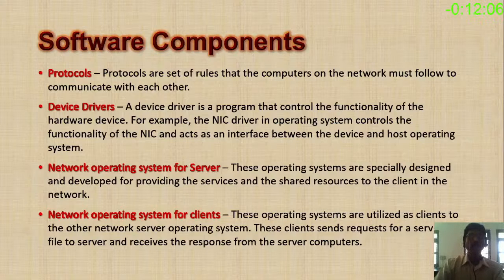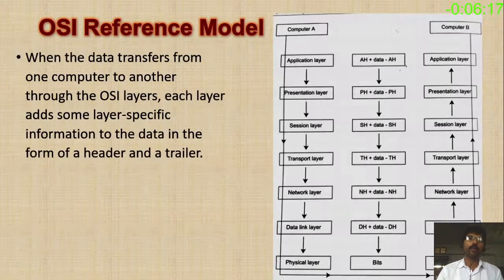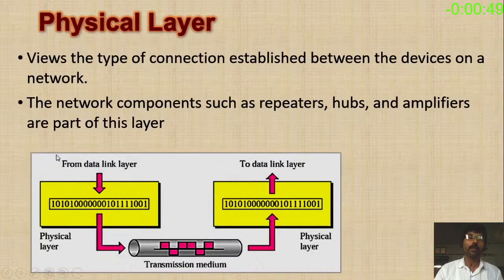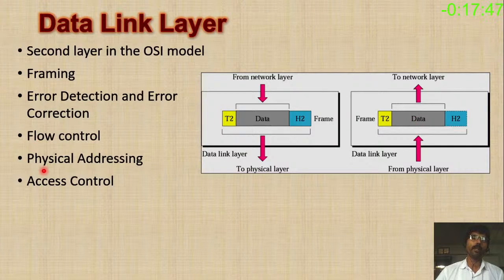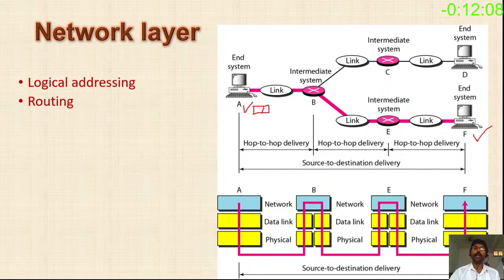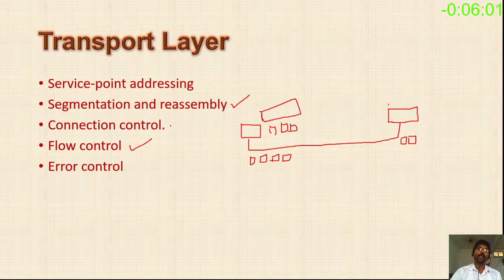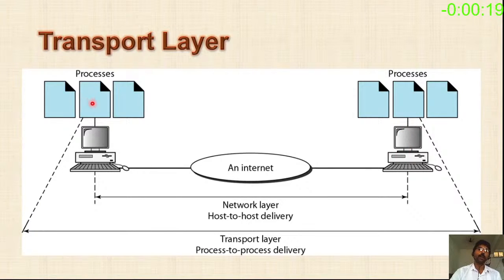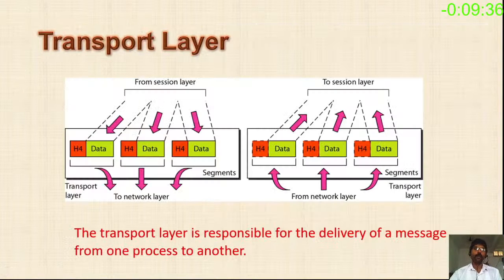Ganesh Balgi Live Stream